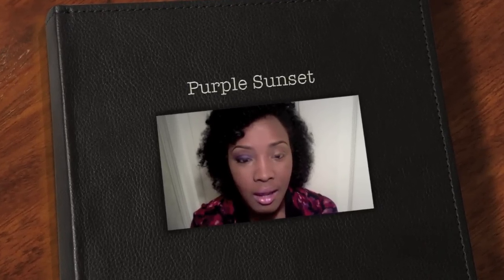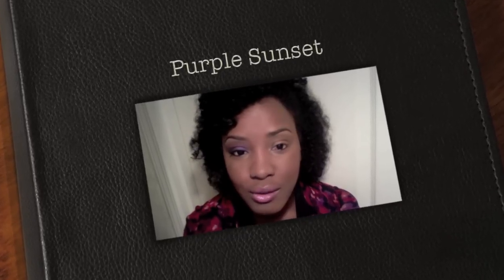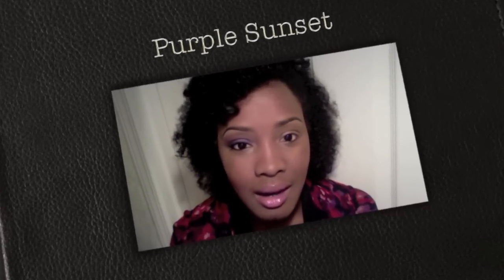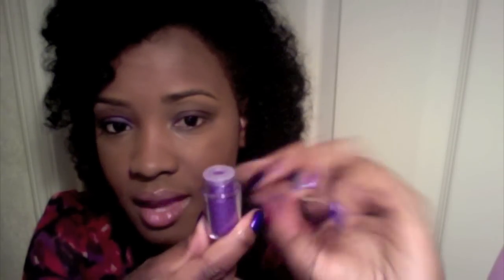Purple Sunset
Eyes: Purple Pigment by Coloured Beautiful, MAC's Vibrant grape,MAC's Beauty Marked, Elf's Pink ice, MAC's Blacktrack fluid line

Lips: AVON's glaze wear in Chic Mauve

Cheeks: WET-N-WILD Mellow Wine

Bronzer: WET-N-WILD Princess